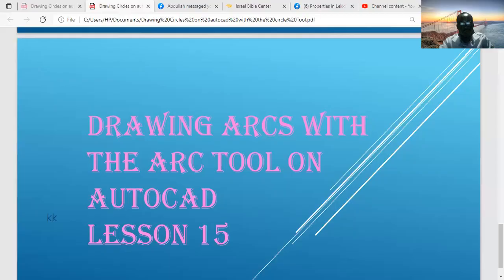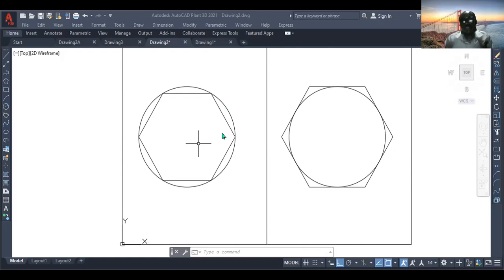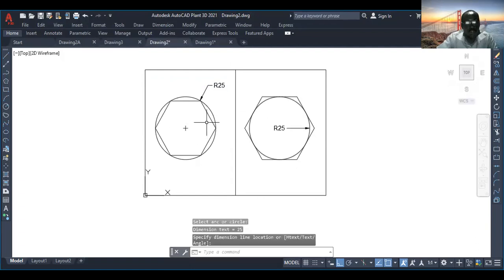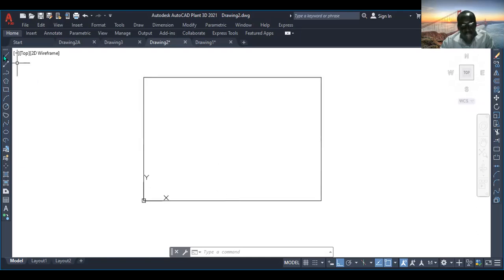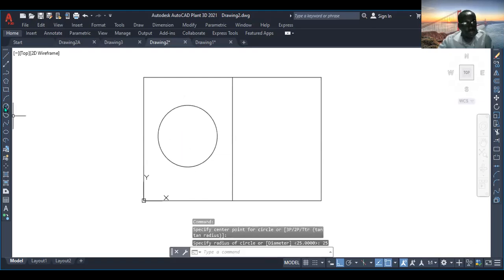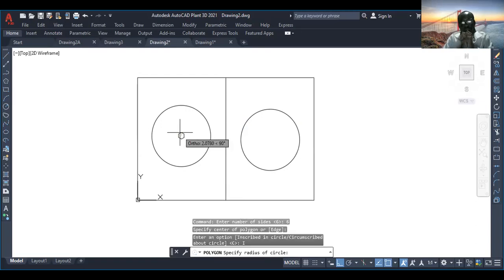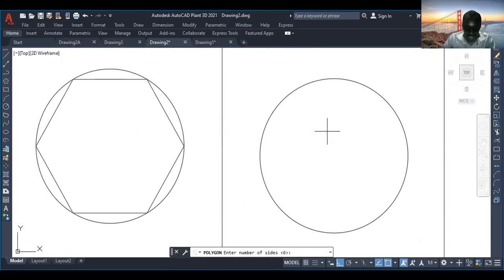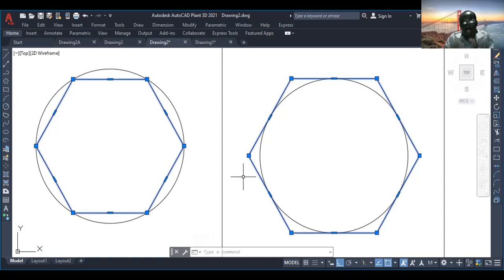USING THE POLYGON TOOL TO DRAW POLYGONS ON AUTOCAD: LESSON 14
In this lesson i actually explained how you can use the Polygon tool to draw polygons.